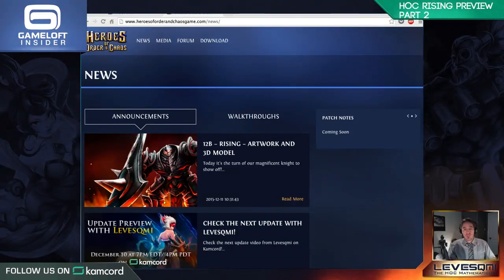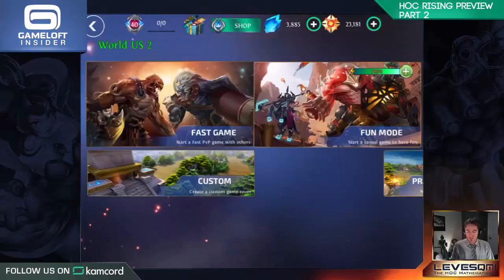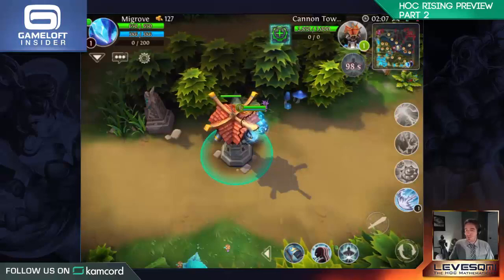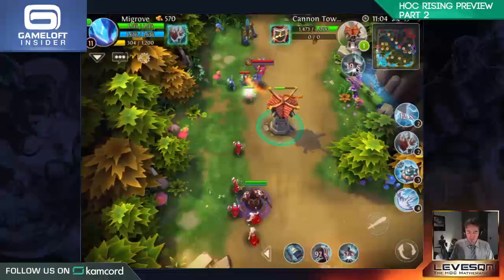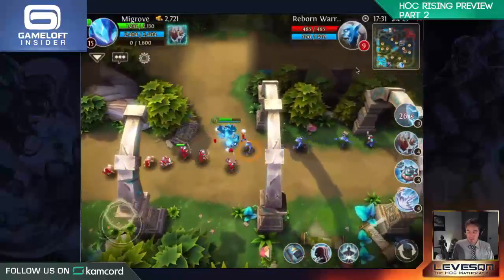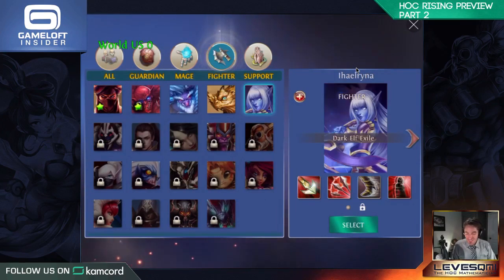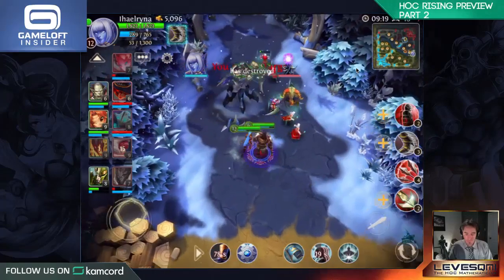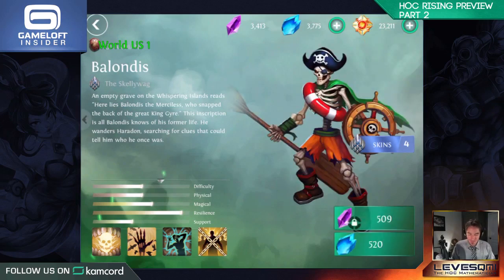HOC Update Preview with Levesqmi part 2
HOC Update Preview with Levesqmi

like, sub, share thank ^^!!!